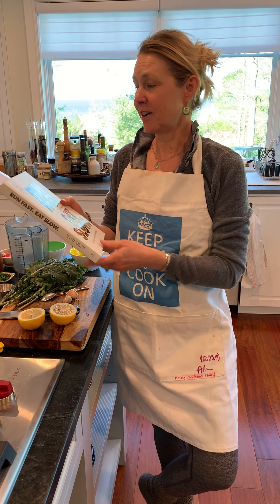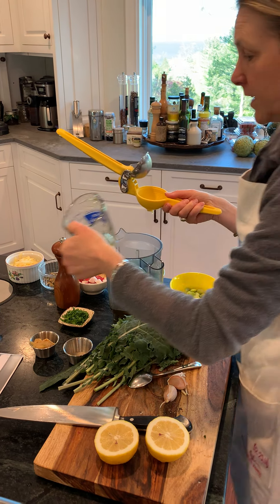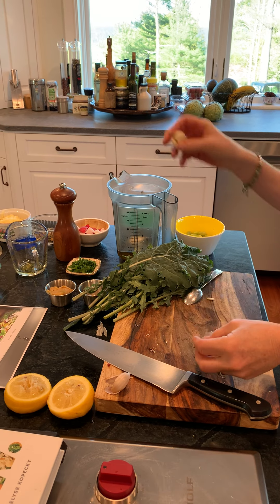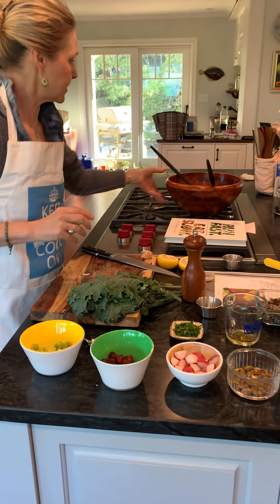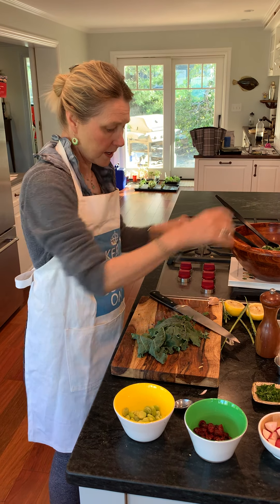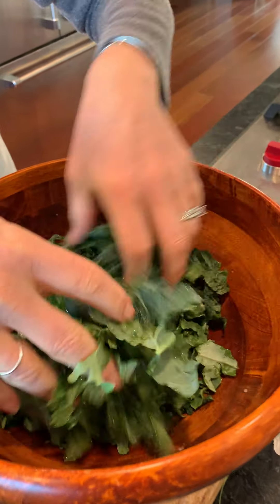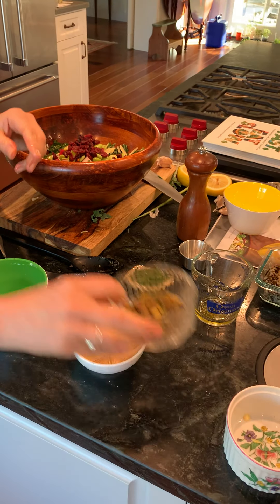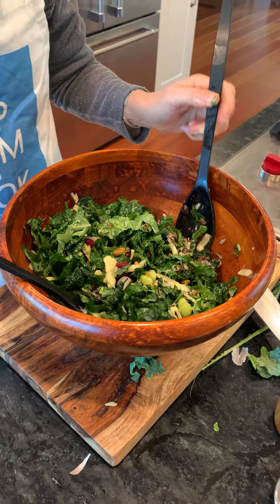Lolli's Kitchen: Hearty Kale Salad with Lemon Miso Dressing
A filling Kale Salad that will satisy- with  lemon juice helping to soften the Kale.